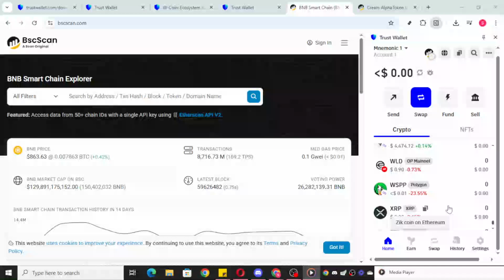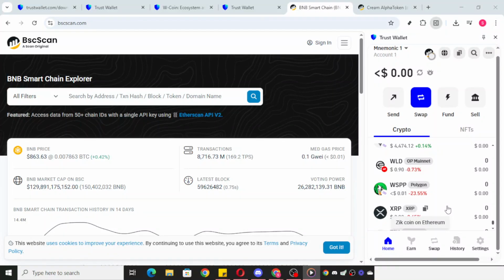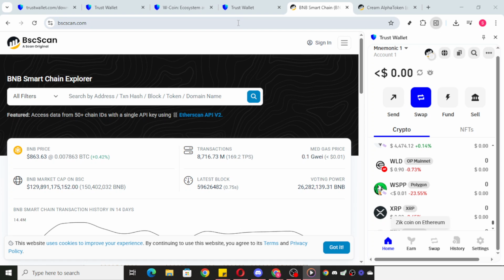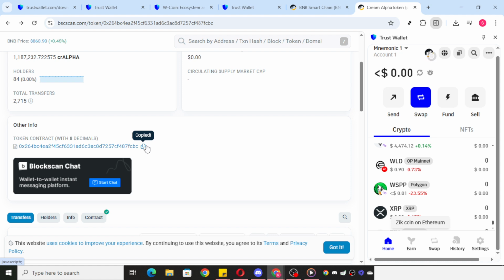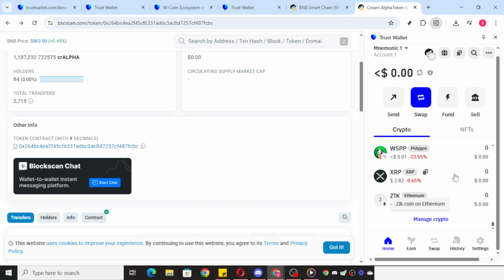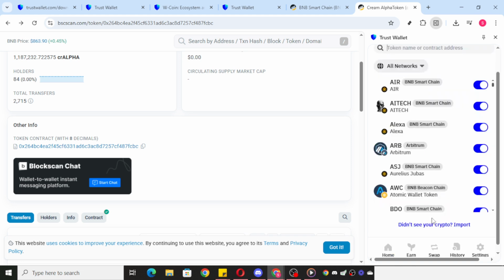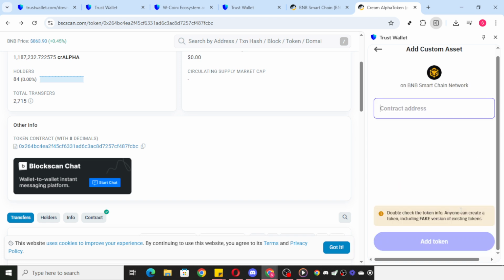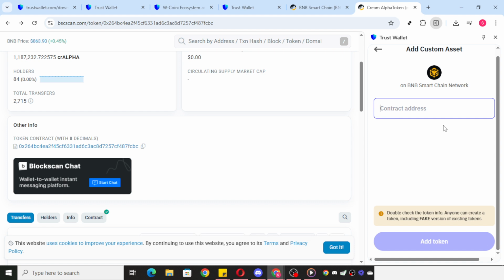How To ADD Atok ADDRESS In Trust Wallet FULL GUIDE 2025 (full guide)